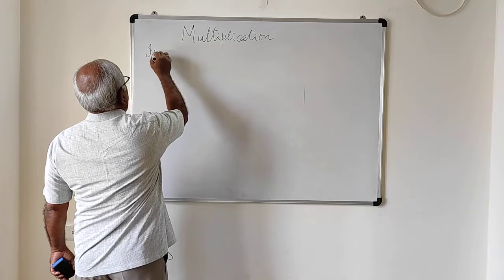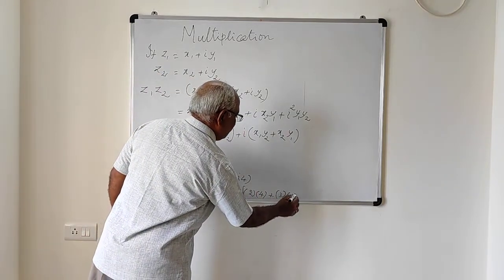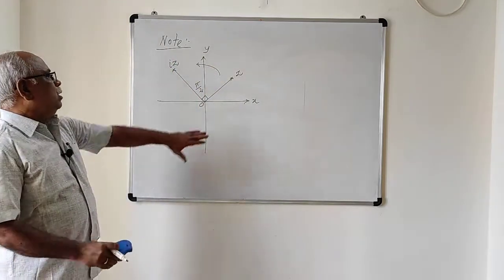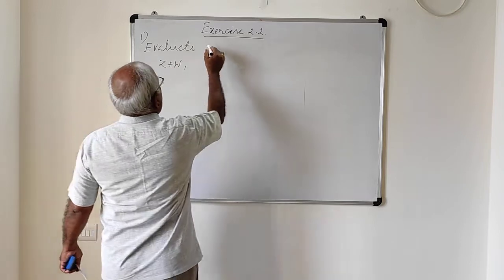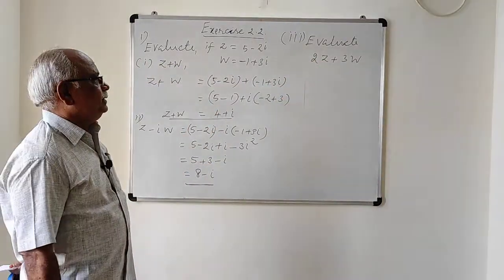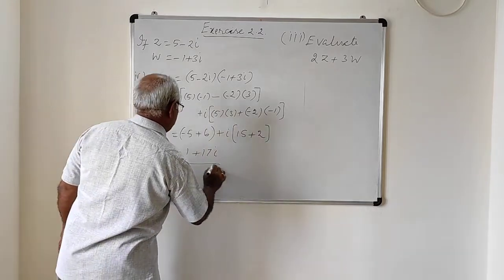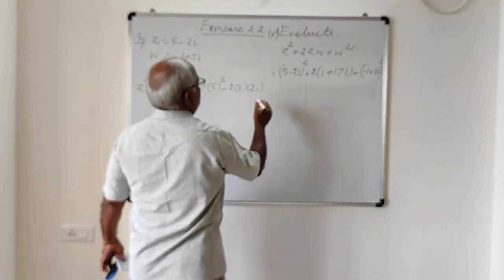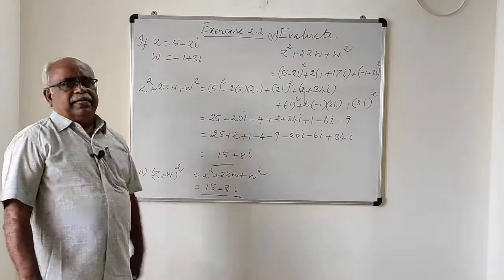Problems in Exercise 2.2 EM V5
Problems in Exercise 2.2 are solved.Worked examples are solved in the text book,so you to solve the worked examples by your self, if you have any doubt in the example sums you may ask me over the phone also.My mobile no. is 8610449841.if you like my videos give your likes ,share your comments and subscribe my channel so that you can see my videos continuously.